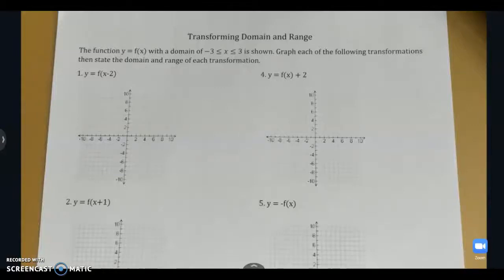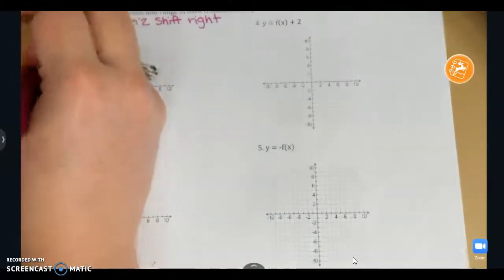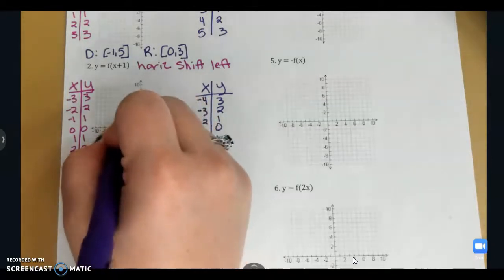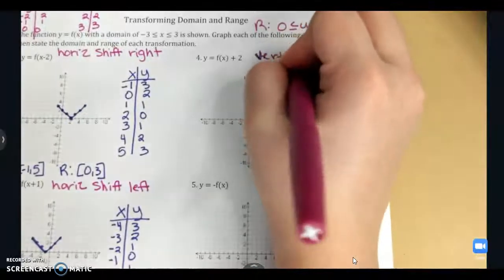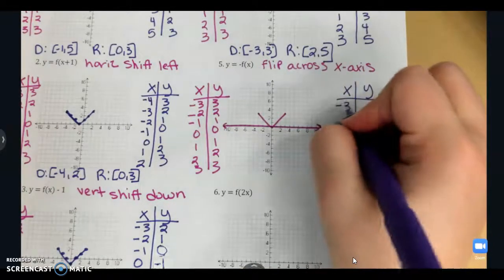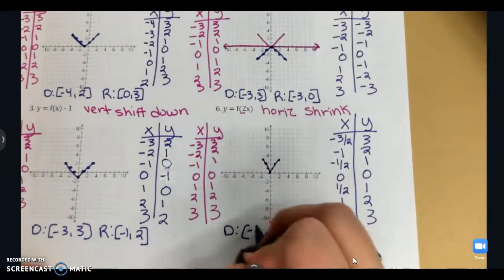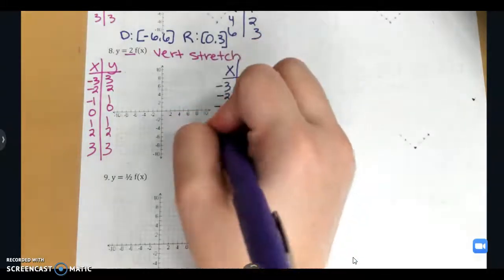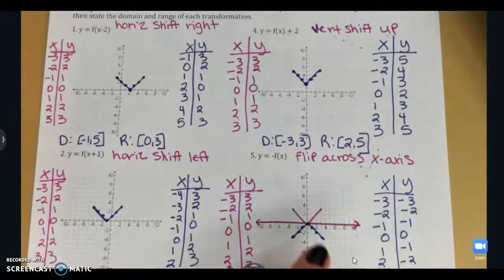Transforming D & R